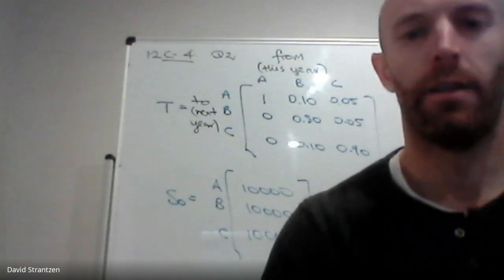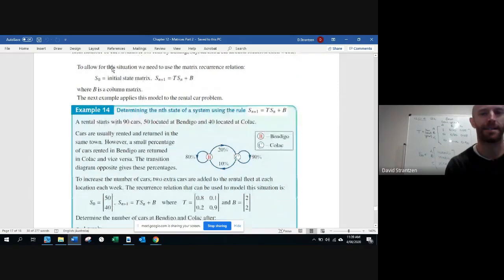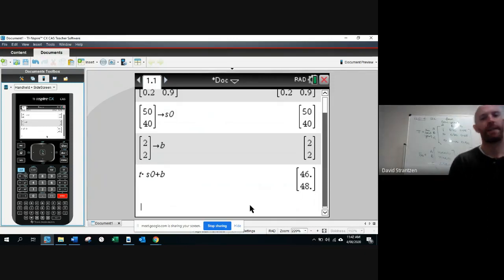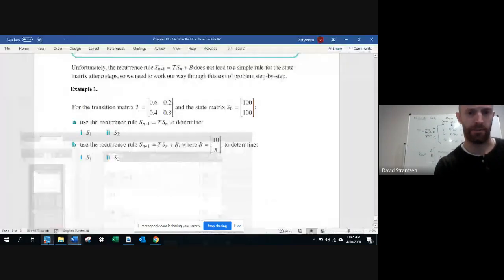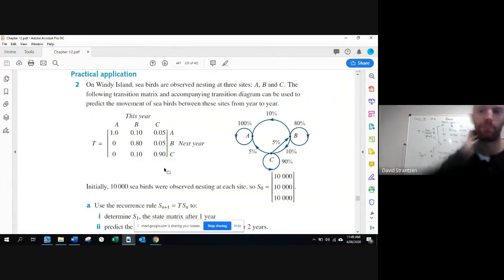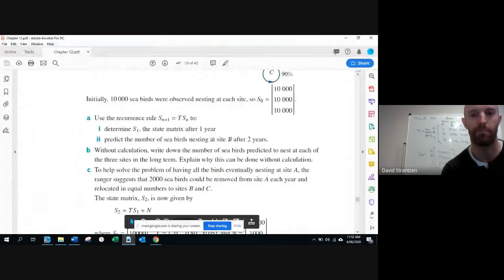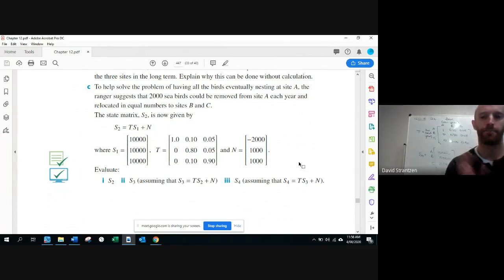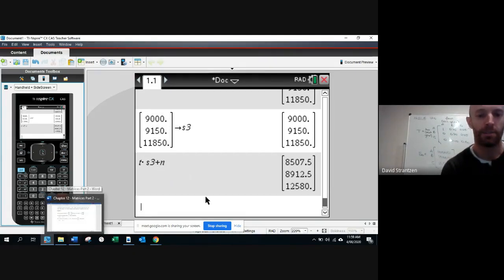Ex 12C - 4